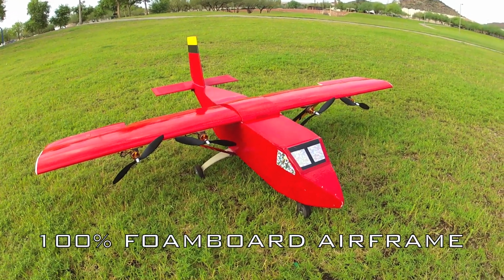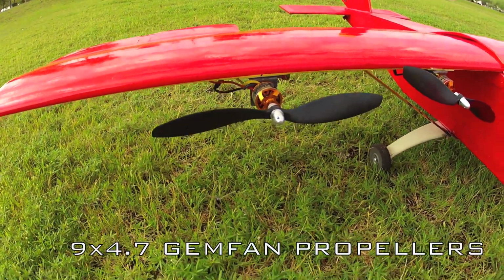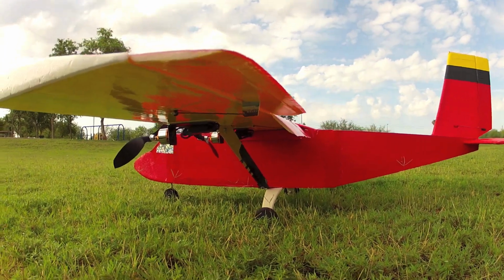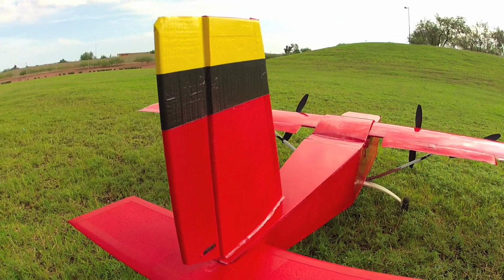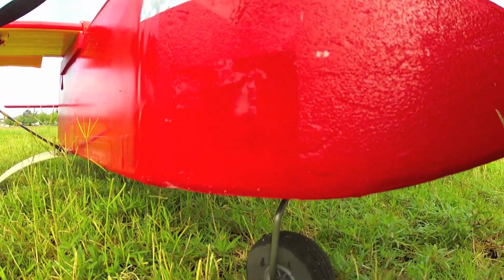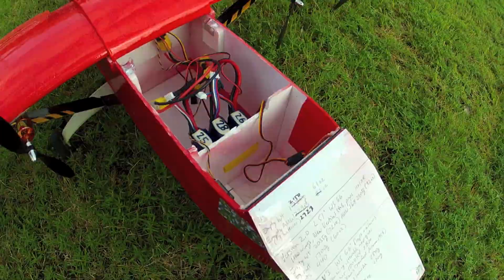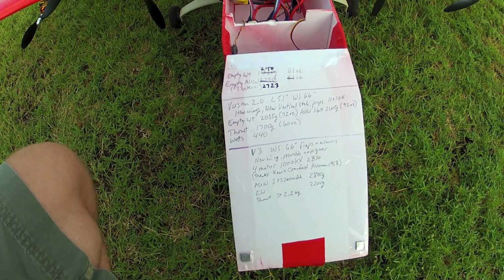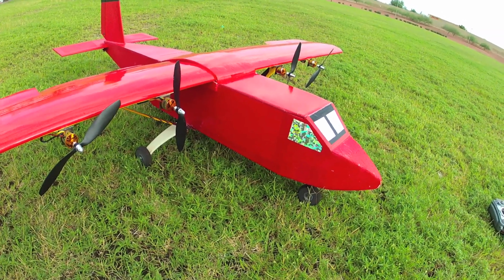FOUR-MOTOR RC FOAMIE SCRATCHBUILT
This is a 100% foamboard (Dollar Tree plus some Hobby Lobby foamboard) airframe that I built in 2010 with one of the original Armin Wings and an underpowered twin motor powerplant setup.  I've now re-equipped it with four 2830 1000KV motors with 9x4.7 propellers and it has nearly a 1:1 thrust to weight ratio.

This plane flies very much like a scale plane.  The nearest approximation would be the Super Twin Otter, one of my favorite skydiving jump planes and legendary for its STOL and fast climb-to-altitude capabilities, however the Twin Otter is of course a twin motor.

I equipped this plane with ample ailerons, flaps, rudder, and an all-moving tailplane partly for pitch authority and partly as a foamboard engineering experiment.  Low speed flight and short takeoffs and landings are impressive and easily controlled thanks to the large flaps placed in the inboard motor prop blast and the gyro installed on the aileron channel.  The inboard part of the flaps are intentionally cut away to allow clean airflow to the horizontal and vertical stabilizers even with full flaps and at high angle of attack.  This helps avoid "blanking" of the stabilizers in high alpha.

Flight times are 12 minutes with 3x2200mAh 3s packs in parallel, with aggressive maneuvering.

The wing structure includes a full-span carbon arrow shaft spar joined at the center with fiberglass RC helicopter blades as the struts.  The struts actually bear the vast majority of the forces rather than the true wing roots.  This provides a very strong, rigid arrangement with minimal parts and hardware.

There is probably no practical application to this design other than it being pretty cool and scale-like.  Cargo drops are a possibility but not a priority, as I have a dedicated twin-motor Skyvan for this purpose.

Thank you to Airman 1958 for the motors, to Ruben for the excellent video, and to Trilucid and Alex Collings for the soundtrack!